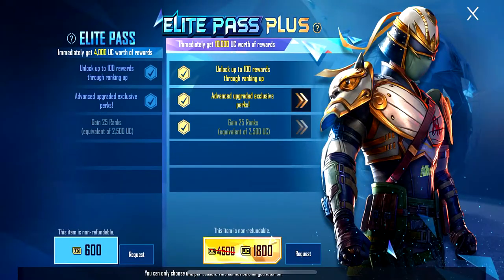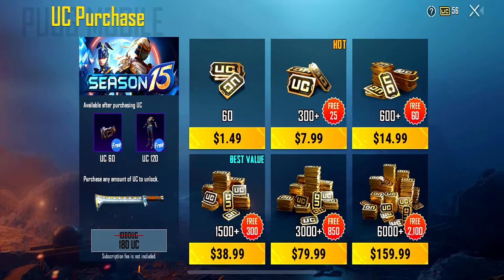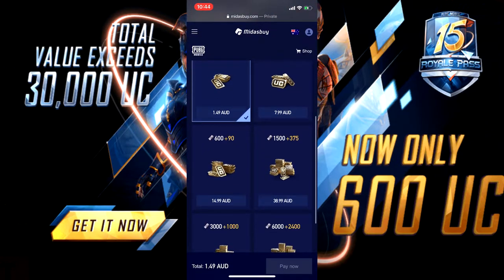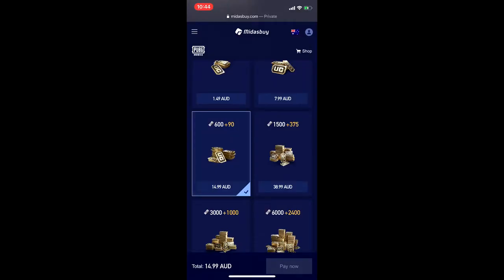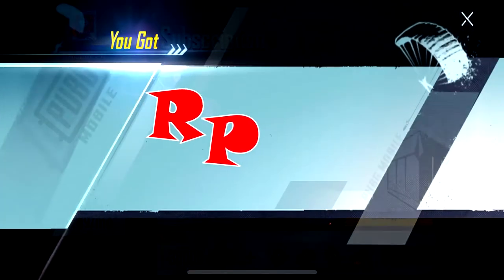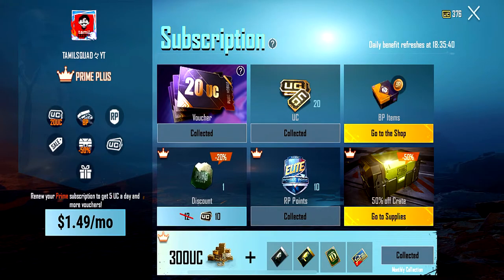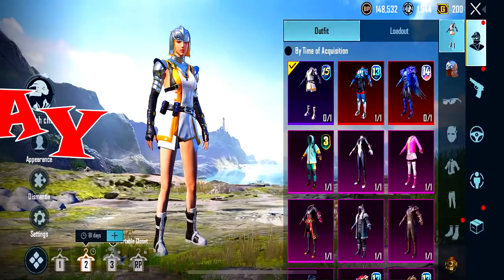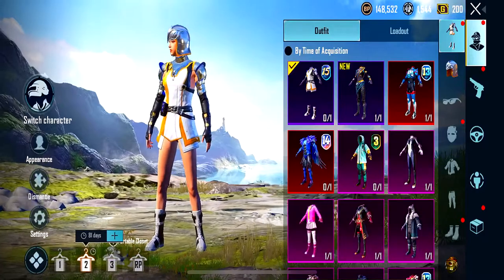BEST PRICE ற்கு ROYAL PASS 15 l வாங்குவது எப்படி l 300 FREE UC CASH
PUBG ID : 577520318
NAME : MORNINGSTAR
SQUAD : TAMILSQUAD

4 FINGER CLAW
DEVICE   : IPHONE 11 Pro
HEADPHONES  : HyperX Cloud Stinger Gaming
STREAMING : STREAMCHAMP( IOS)

CHAT RULES:
• Be polite and respectful
• Don’t post in ALL CAPS or use excessive emojis, letters or characters.
• Don’t discuss religion, race, sex, violence, disturbing details about vehicle accidents, bodily functions, or anything like that. We try to be mindful of any children who may be watching.
• Everyone is entitled to their opinions. Do not start a fight because their view differs from yours.
• Don’t ask to become a moderator. It’s earned. If we’re interested in your assistance, we will contact you.
• Just be nice, it’s amazing what happens when we’re all nice to each other.

THINGS THAT WILL GET YOU BANNED:

• Inappropriate usernames
• Profanity
• Being intentionally disruptive, creating arguments or any other jerk-like behavior
• Constantly complaining about the speed of the truck or who I contract to drive for.

Music credits
NCS (Cradles )